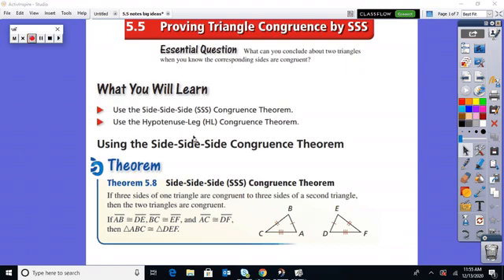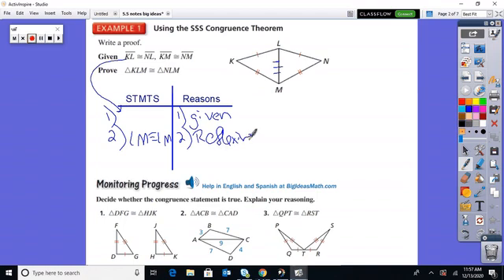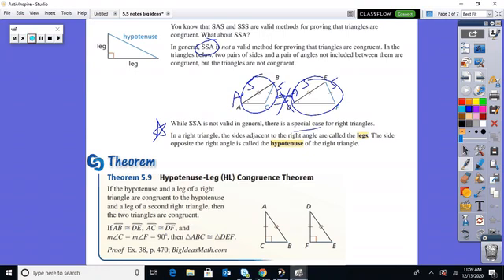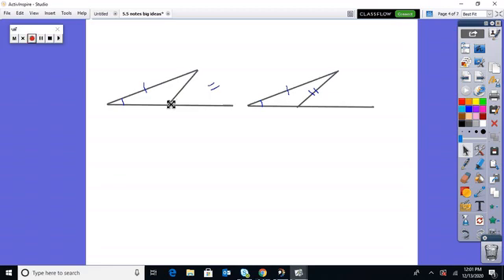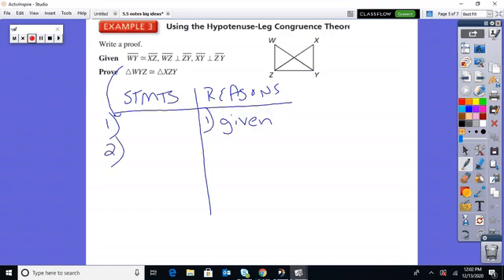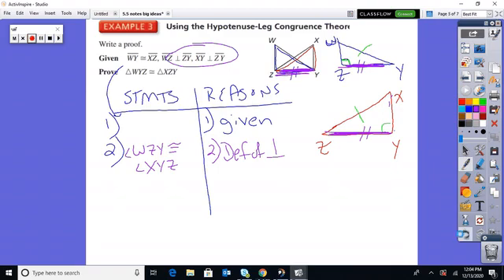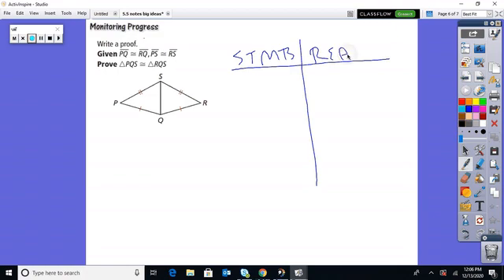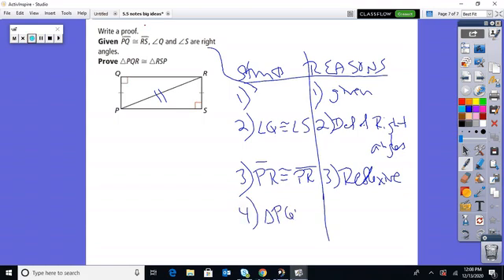5 5 notes